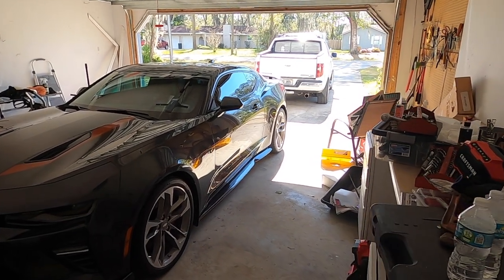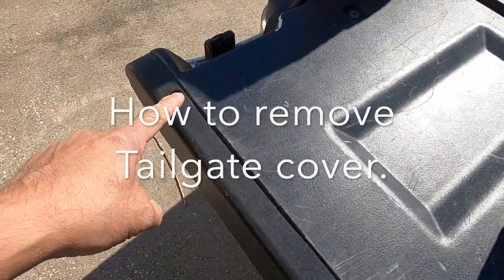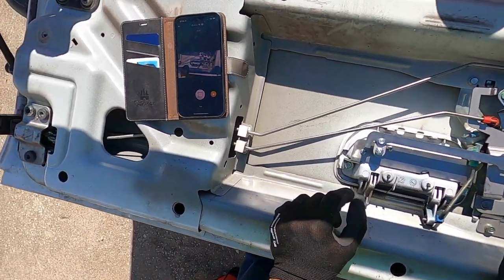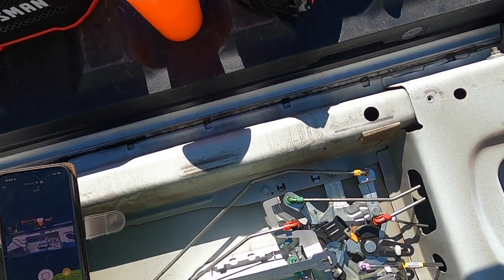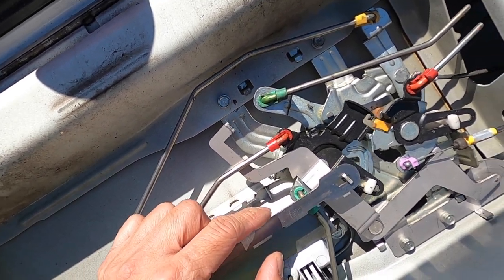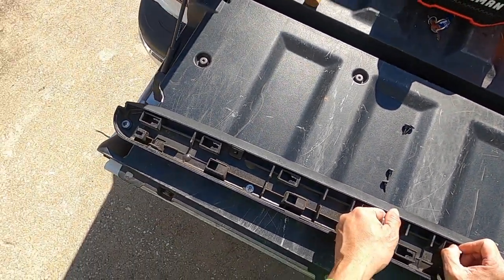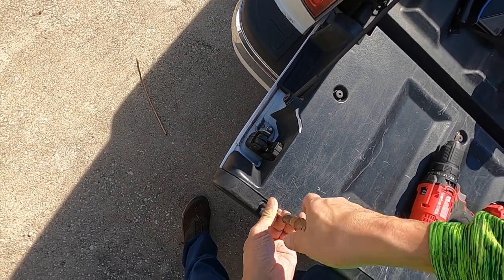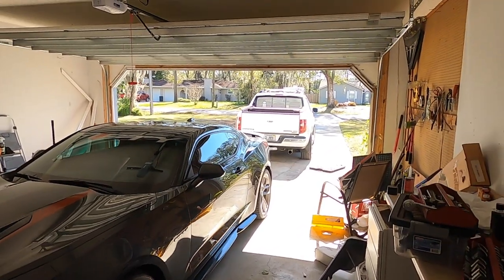Honda Ridgeline Tailgate: Panel Removal, Lock, Swing Tailgate Latch Repair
Honda Ridgeline Gen1 Tailgate Panel removal, Pop and Lock mechanism and how it works and swing tailgate latch repair.